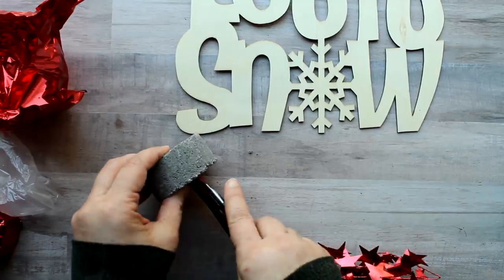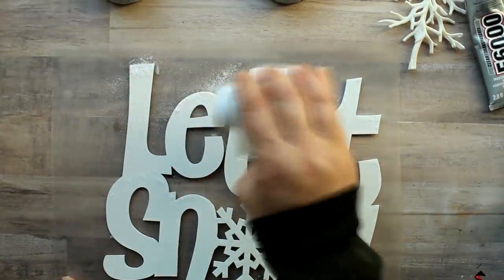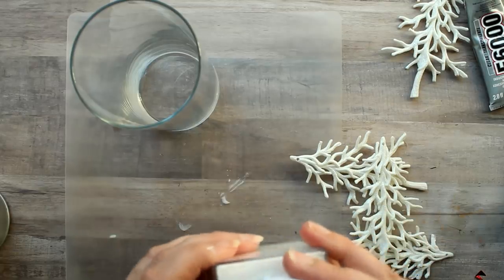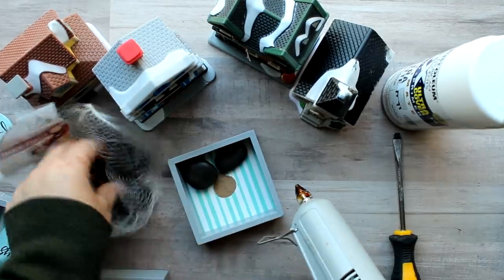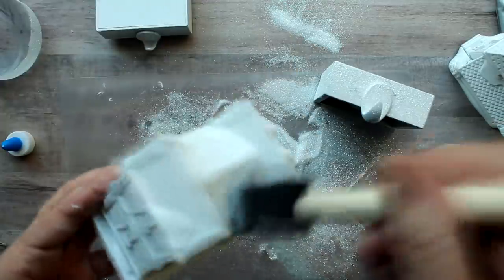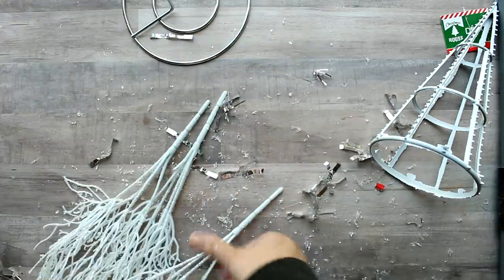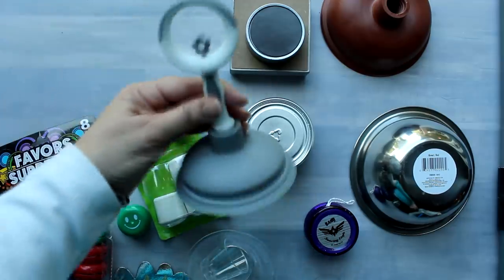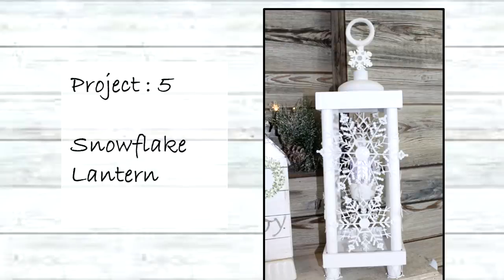Dollar Tree Christmas DIYs | 5 WHITE CHRISTMAS Decoration ideas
Dollar Tree DIY White Christmas! Whether it is GLAM, FARMHOUSE, RETRO, VINTAGE or RUSTIC, it all looks good in white! Mix and match styles to create a wonderland of sparkly WINTER DECOR! If you are dreaming of WHITE CHRISTMAS, and looking for sparkly WHITE CHRISTMAS decoration ideas, start here!

MATERIALS LIST

Let it Snow Sign
From Dollar Tree
2 balloon weights (from party section)
Mini snowflake ornaments
school glue

Other Materials
White paint
white glitter
hot glue
e6000

Winter Wonderland Candle holder

From Dollar Tree
2 packs of the White Tree Ornaments
7 inch cylinder vase
white votive candle
school glue

Other Materials
white paint
hot glue
e6000
glitter
recycled can (dog or cat food, tuna, etc)

Glitter House Stocking Holders
From Dollar Tree
Christmas Village houses
small 3 1/2 inch shadow boxes
self adhesive hooks
battery tea lights
bag of stones

Other Materials
white paint
school glue
hot glue
e6000
white glitter

Sparkly White Tree
From Dollar Tree
Silver Tree
Paper towel holder
small and mini snowflake ornaments
zip tie

Other Materials
10 white glitter branches (Walmart)
hot glue

Snowflake Lantern
From Dollar Tree
2- 6 inch shadow boxes
2 packs large (3 count) snowflake ornaments
1 pack medium (6 count) snowflake ornaments
1 pack mini snowflake ornaments
1 pack mini drum ornaments
1 sink plunger
1 votive holder
1 silver battery votive

Other Materials
12 inch wood dowels (Walmart)
white paint